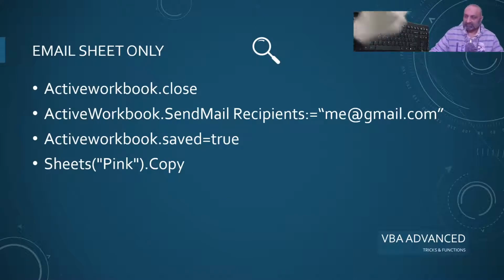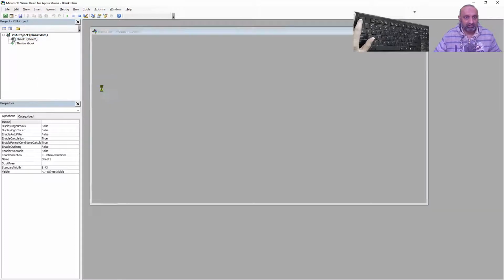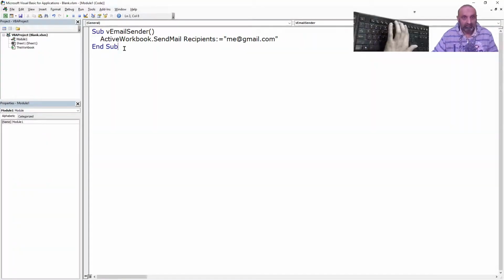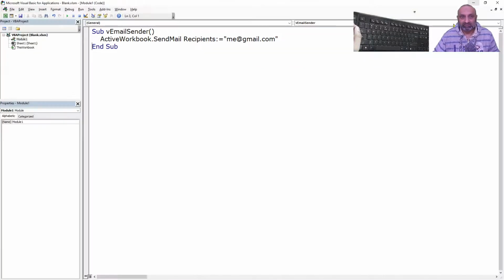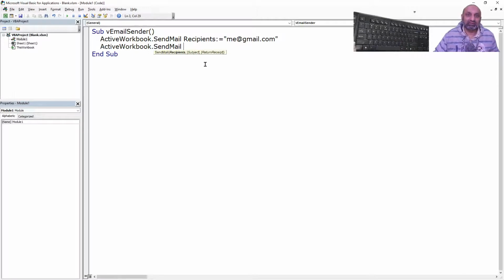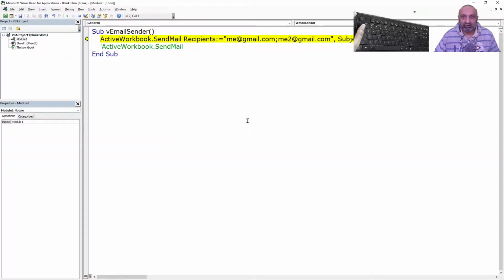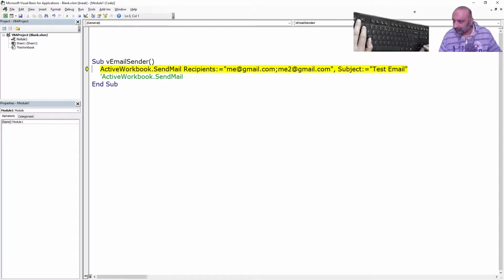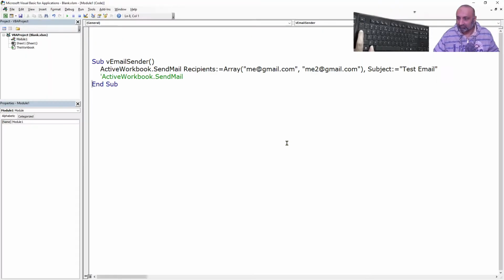13 VBA Advanced Sending Email Second Method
13 VBA Advanced

Topics in this Video:
Sending Email

No pop-up window, Directly place email into Outbox